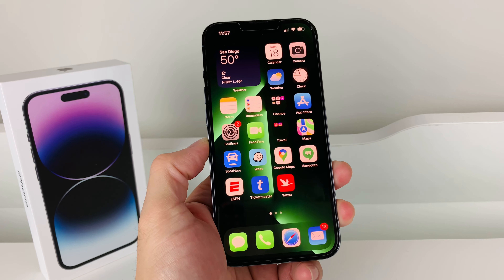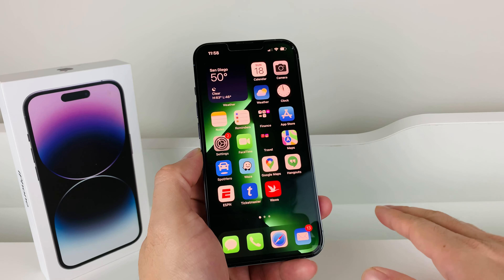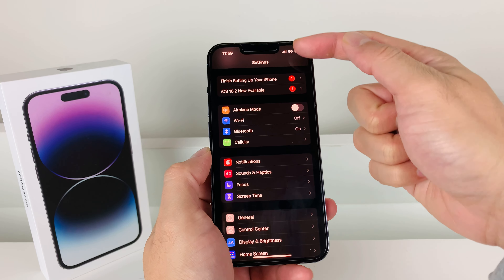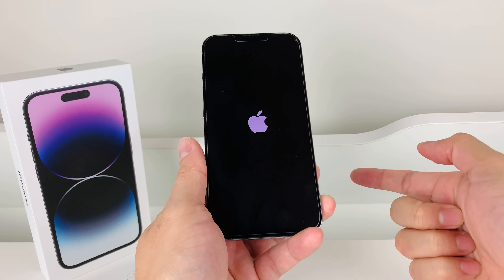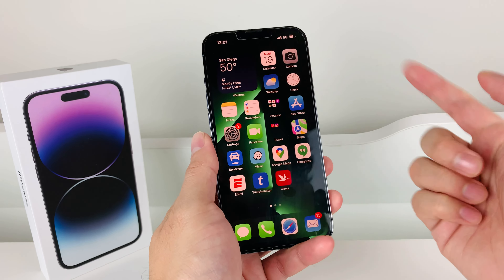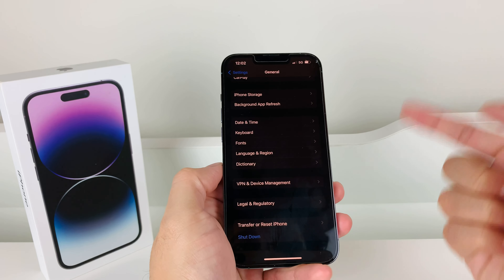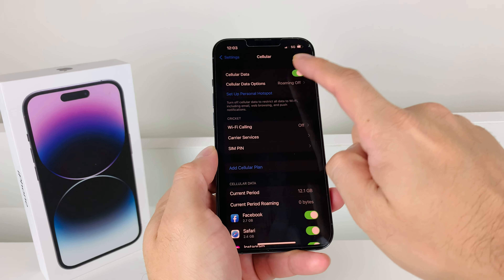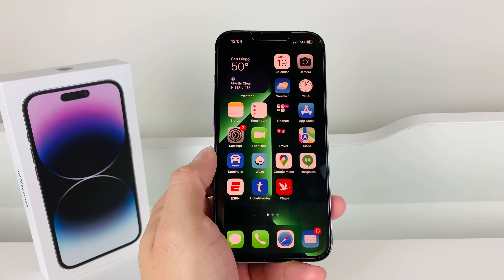How to Fix Cellular Data or Mobile Data Not Working on iPhone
In this troubleshooting video we show you how to fix your iPhone mobile or cellular data not working. If your iPhone does not have mobile data or cellular data, there may be different reasons and we explain all those reasons so you can fix it yourself.